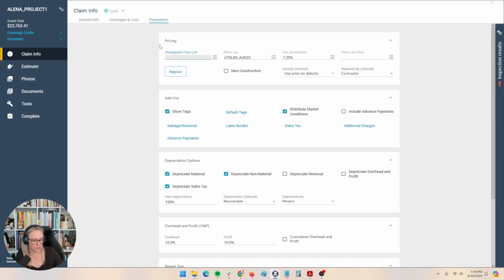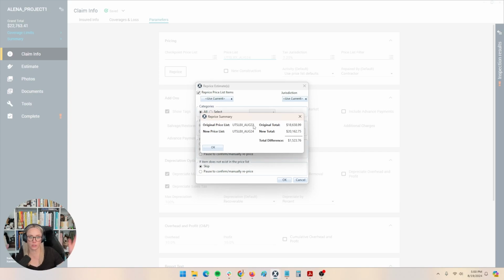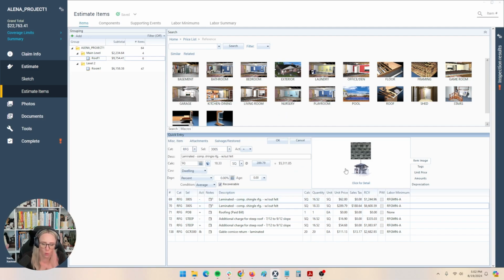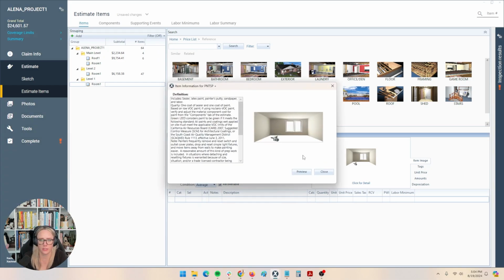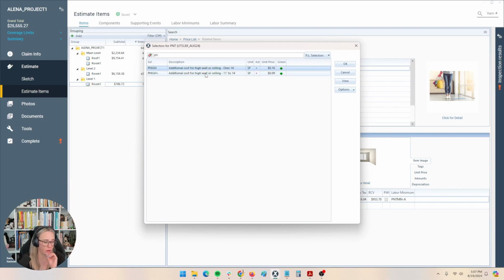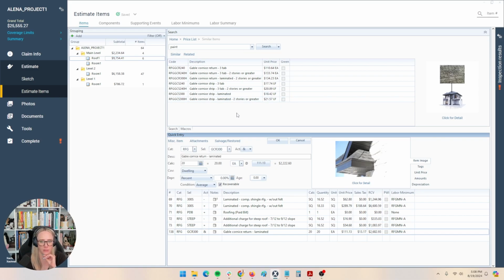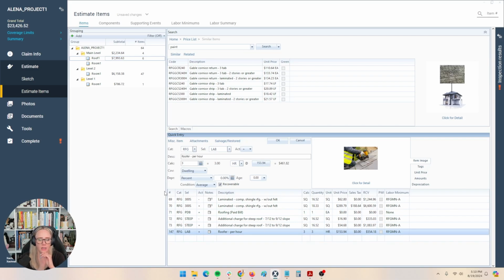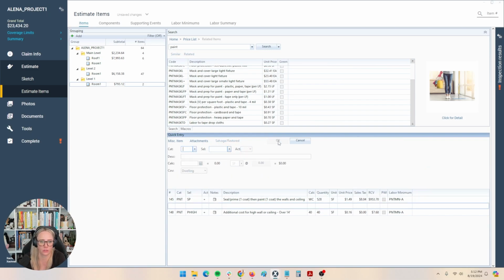Where most contractors are leaving money behind in Xactimate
I’ve trained thousands of contractors over the last 10 years and I’ve noticed some very common mistakes that almost all of them were making.

I don’t want you to have to “pay the dumb tax” and learn the hard way by leaving money on the table so this week’s Tuesday Tech Tip is all about how to avoid these mistakes.

If you’d like to download the Commonly Missed Line Item list in the video above, click below to grab your copy:

To Discover More how Estimate Mastery can help you save time and make more money check us out